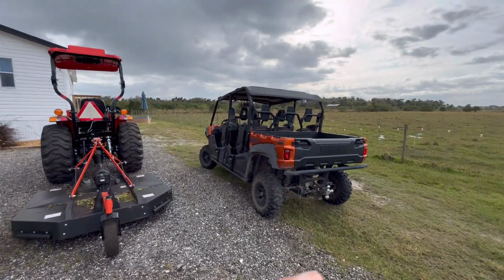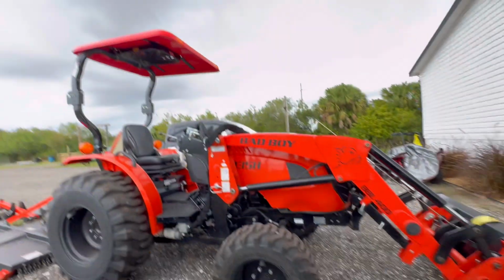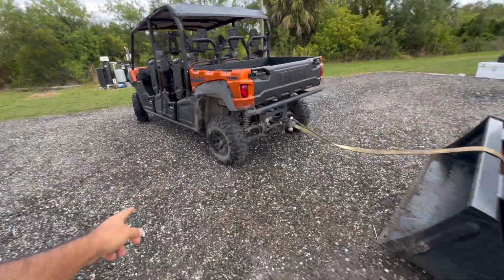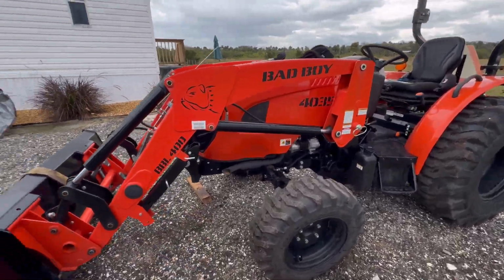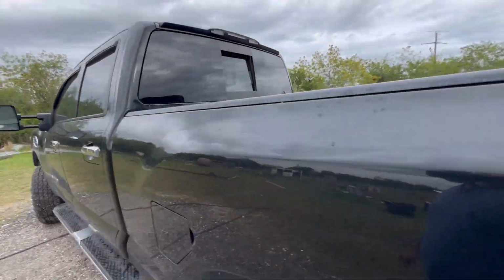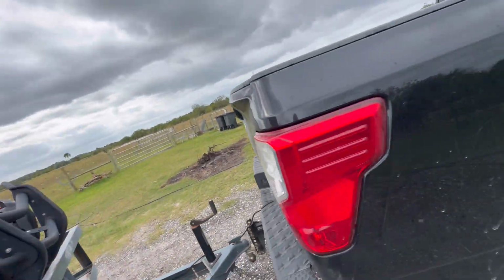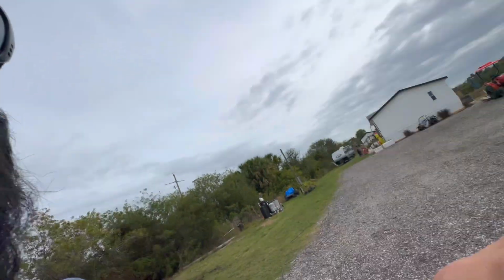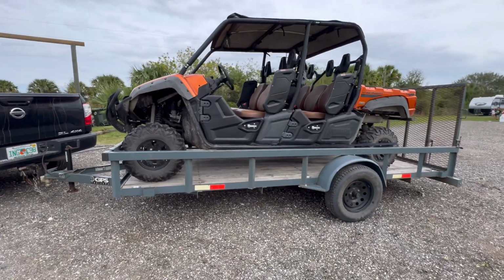The Yamaha Viking is broken again!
Moving the yamaha viking onto the trailer with the Bad boy 4035 because the clutches are slipping again.